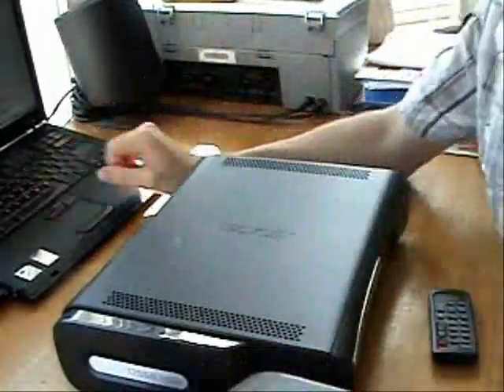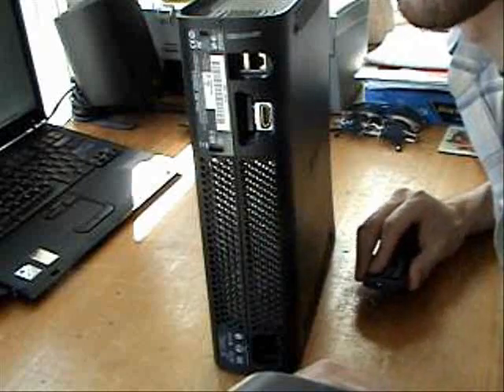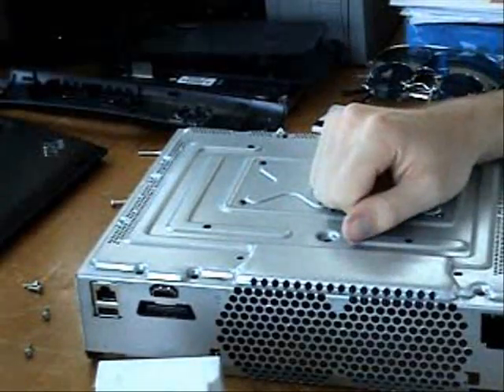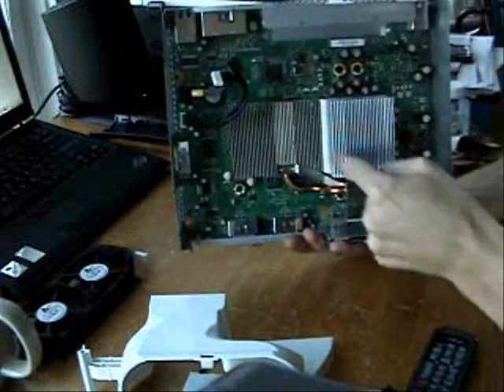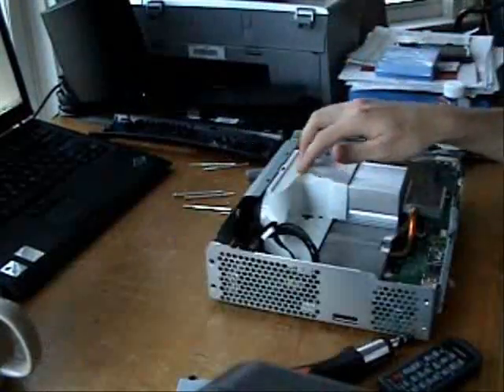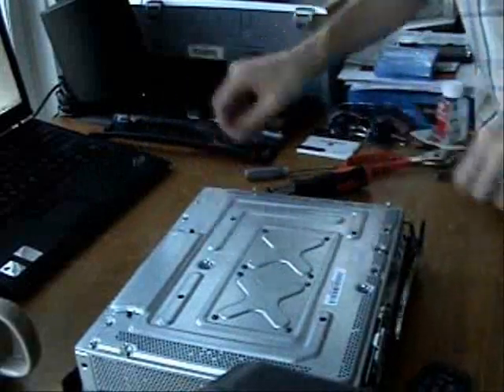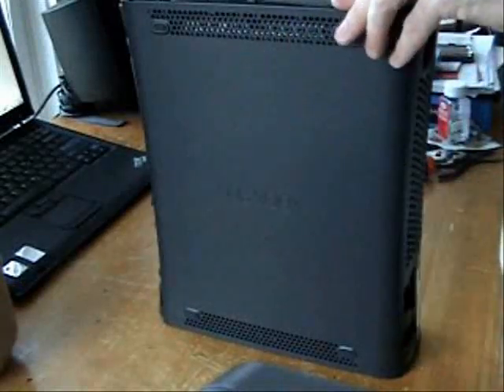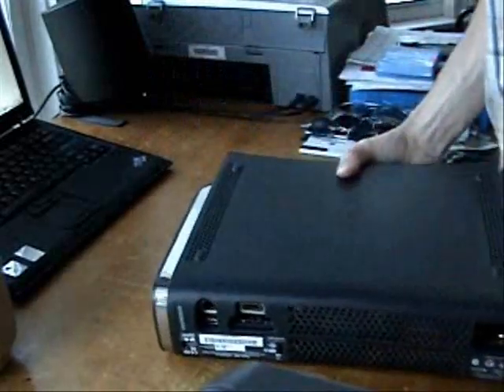Attempt to Fix Your XBOX 360 at Home!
Have you ever suffered 'the Red Ring of Death?' I have! In an attempt to sidestep unreasonably high-sounding repair costs, I attempted to fix my XBOX 360 at home...